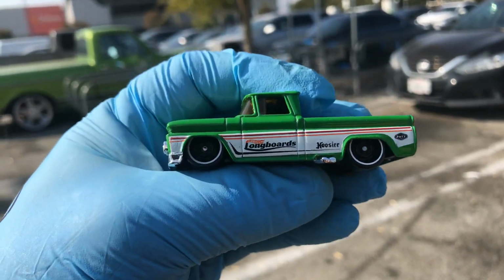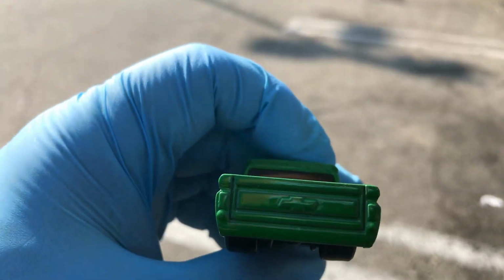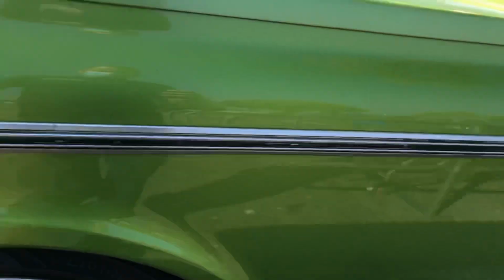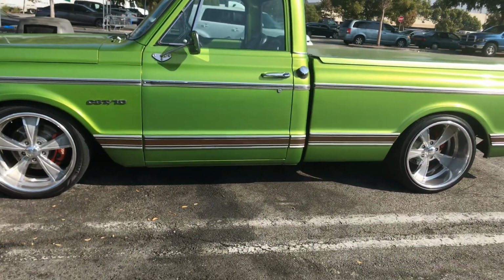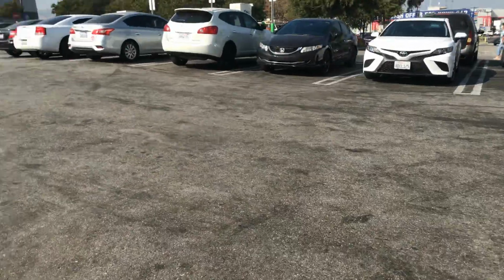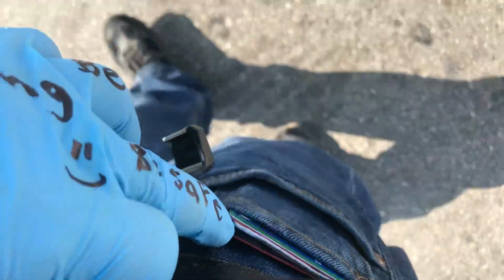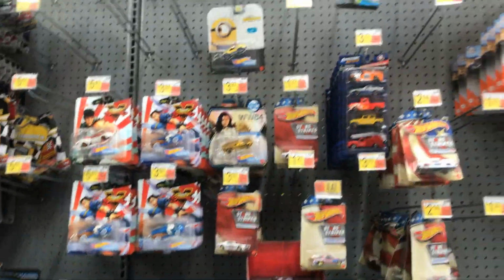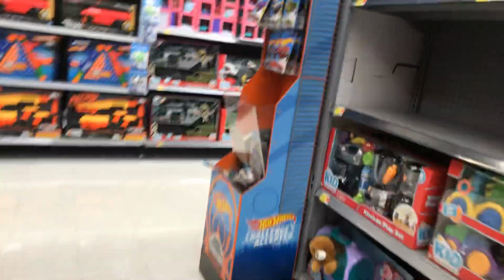Playdays Collectibles Wednesday morning Hotwheels hunting at Walmart!. 10.7.20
Good morning and happy Hotwheels Wednesday!. Playdays Collectibles is now open!. Bring your mask 😷 and gloves 🧤. Safety first!. Please keep using all safety precautions at all times!. Open 7 days a week. Thank you for your business and support. Don’t forget to visit my YouTube channel